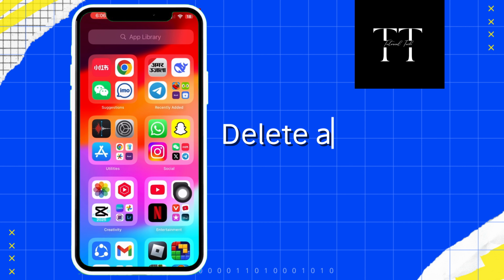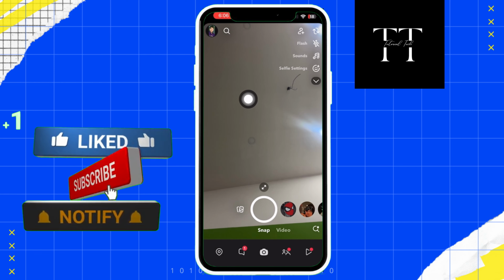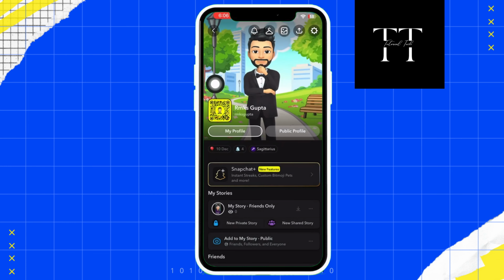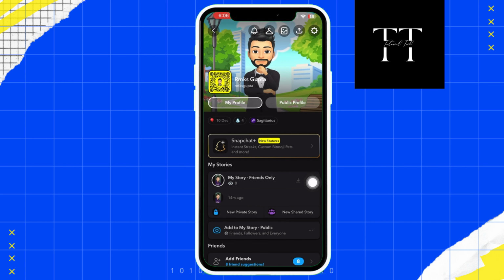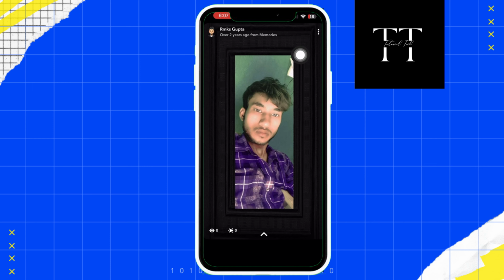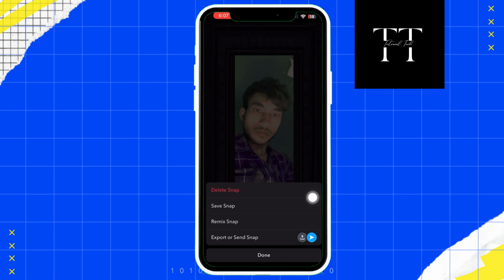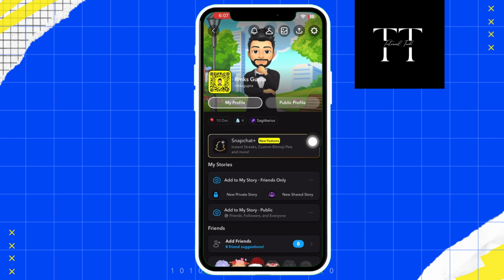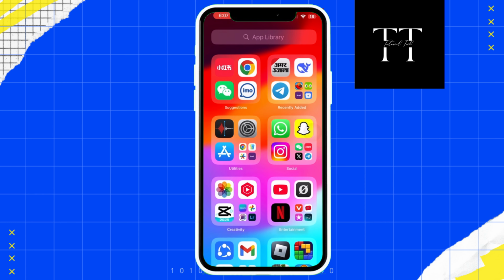How to Delete a Snapchat Story in 2025 (Fast & Easy!) 🚀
🚀 How to Delete a Snapchat Story in 2025 | Step-by-Step Guide! 🔥

Hey Snapchat users! 📱 Did you accidentally upload a story you don’t want others to see? No worries! In this video, I’ll show you how to delete a Snapchat story in just a few easy steps. Whether you want to remove a single snap or the entire story, I’ve got you covered! 🎯

📌 What You’ll Learn in This Video:
✅ How to delete a Snapchat story instantly
✅ How to remove specific snaps from your story
✅ Deleting Snapchat stories from Memories
✅ Quick privacy tips to manage your Snapchat stories

🔥 More Snapchat Tutorials You’ll Love:
🎥 [How to Recover Deleted Snaps]
🎥 [How to See Who Viewed Your Snapchat Story]
🎥 [Snapchat Dark Mode: How to Enable It]